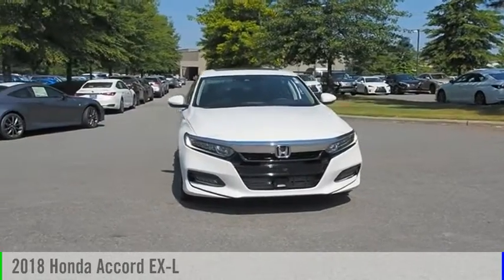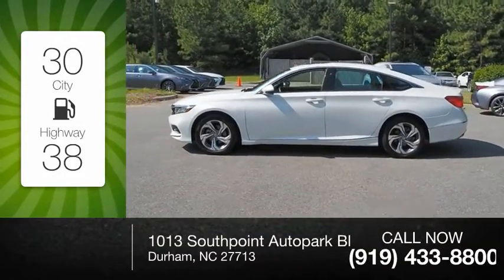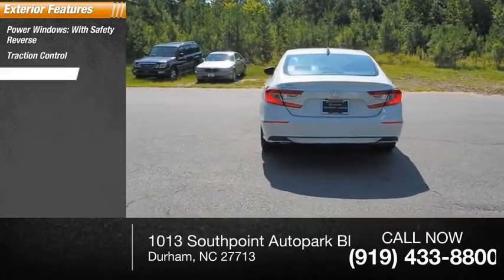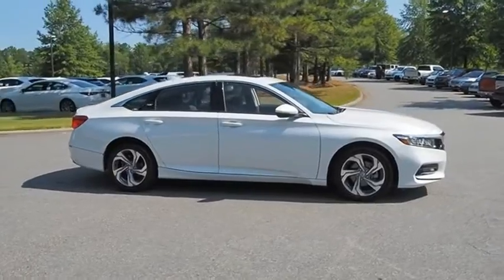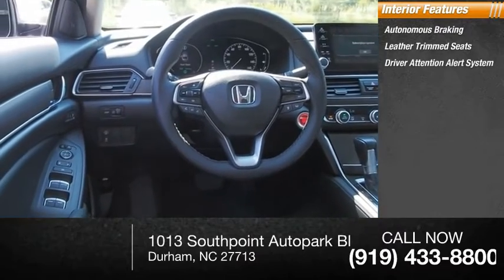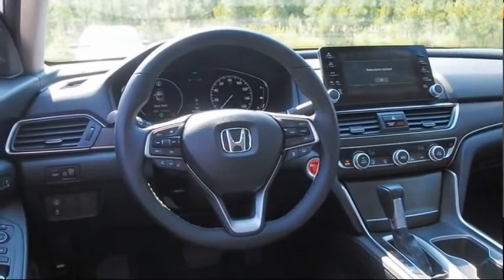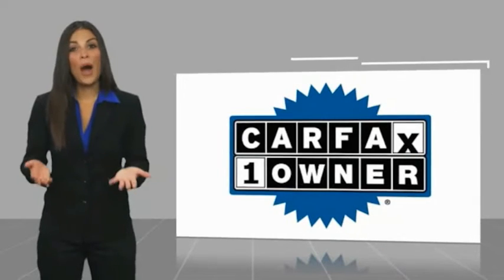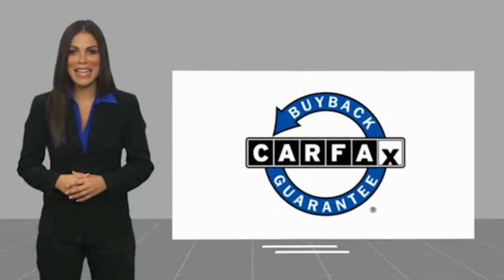2018 Honda Accord for sale in Durham NC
2018 Honda Accord for sale in Durham NC - Stock # D36137B
Year: 2018
Engine: 1.5L I-4 cyl
Transmission: CVT
Mileage: 12,714 miles
MPG Range: 30/38
Exterior Color: White Orchid Pearl
Interior Color: Black
Address:
VIN: 1HGCV1F52JA149580